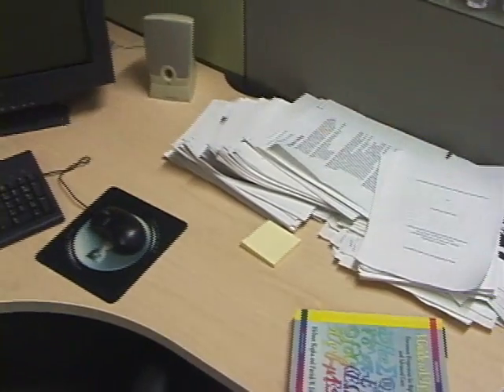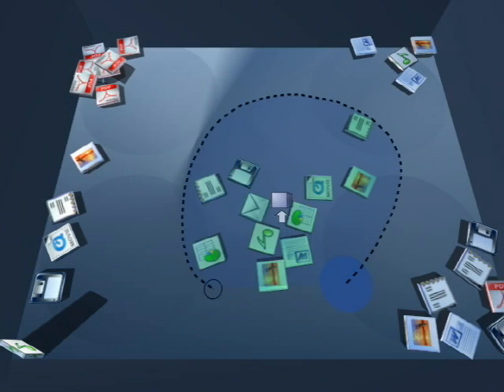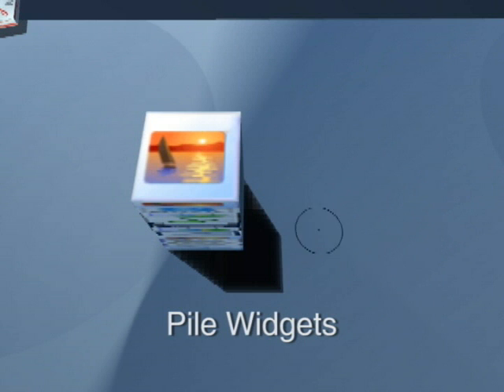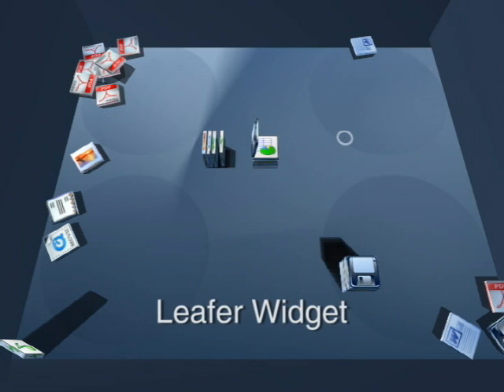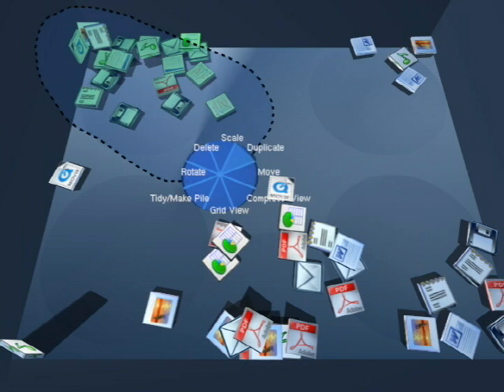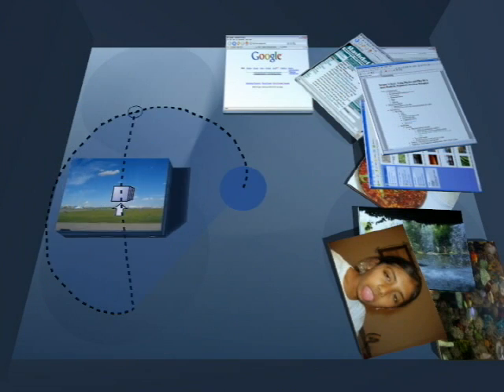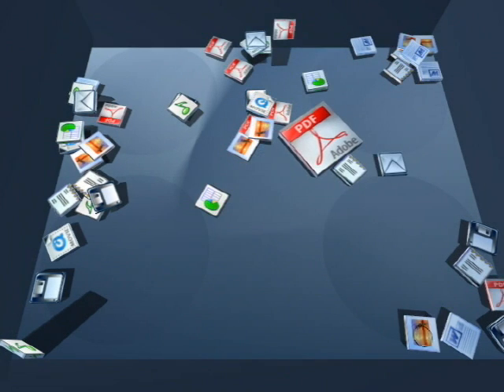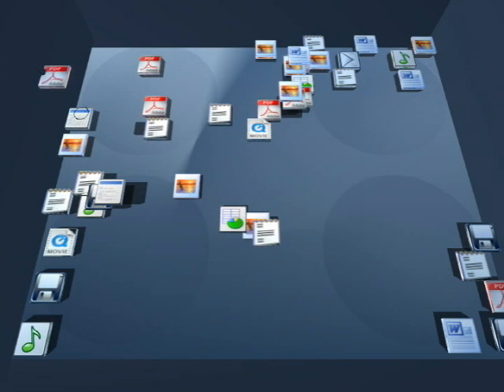A Fantastic Desktop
Have u seen such a 3d-desktop?Unbelievable!!!